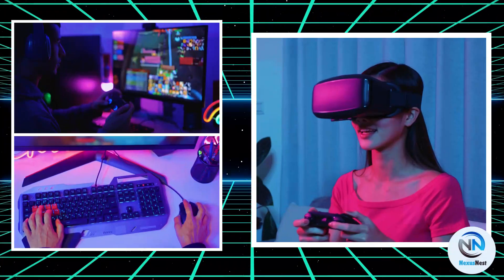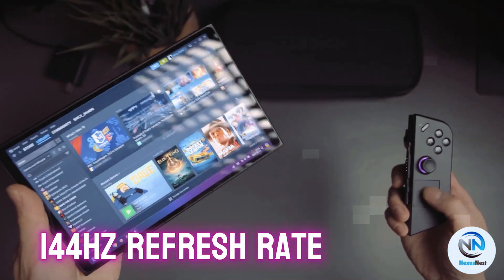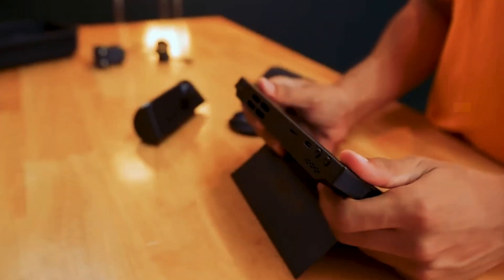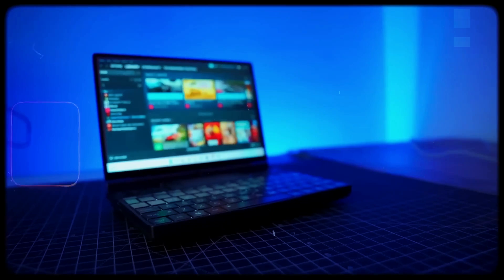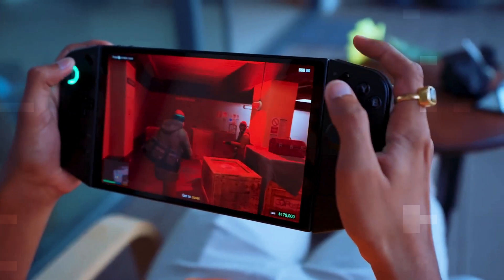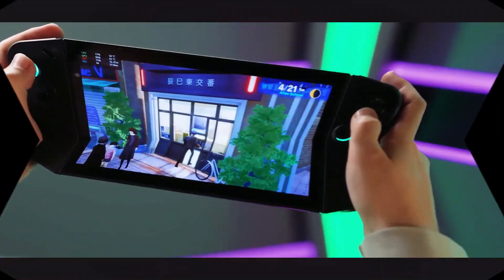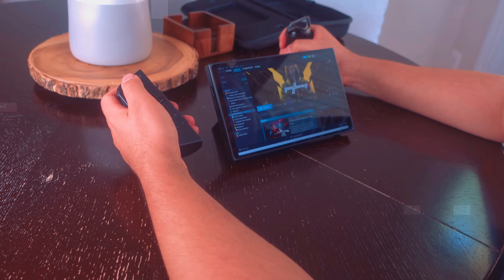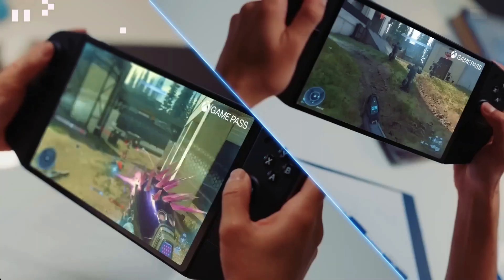Lenovo Legion Go 2: The Future of Gaming Laptops is Here!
Unleash the ultimate gaming experience with Lenovo Legion Go 2! Intel Core i9, NVIDIA GeForce RTX 3080, 16GB DDR5 RAM, 1TB SSD, and a stunning 16-inch QHD display. Is this the future of gaming laptops? Watch now!